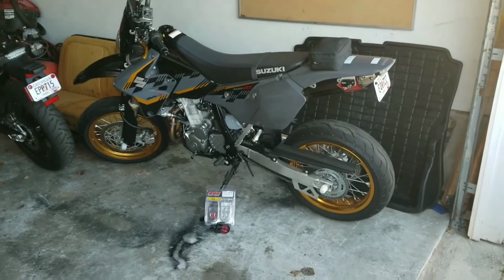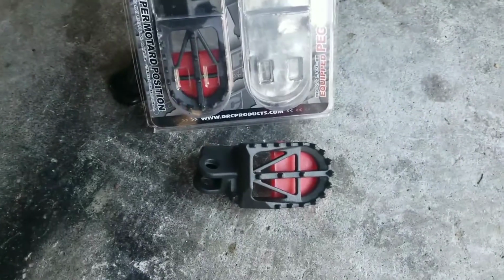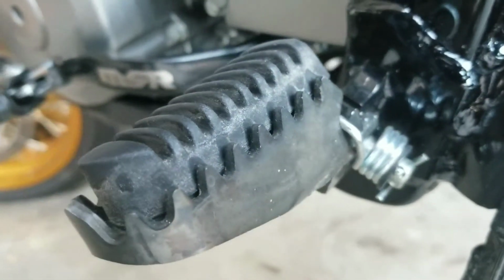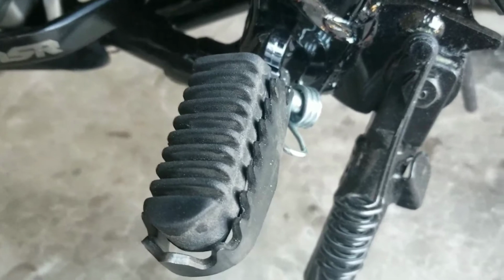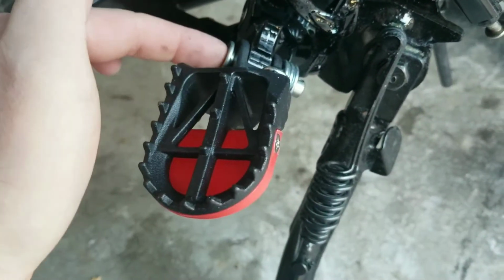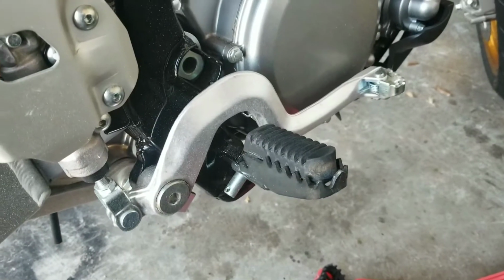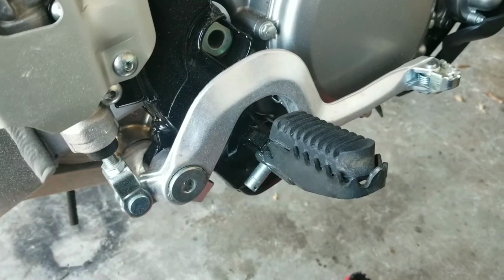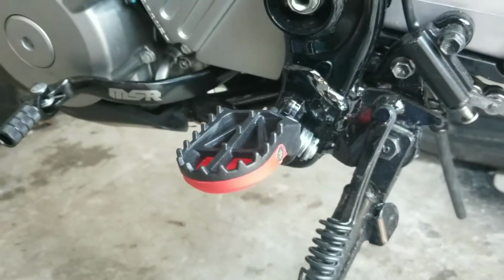Suzuki DRZ400SM DRC Supermoto Wide Footpegs Install DIY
In this video I show you how to install DRC Supermoto footpegs on my Suzuki DRZ400SM